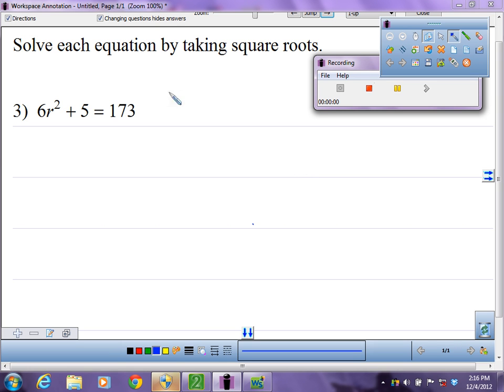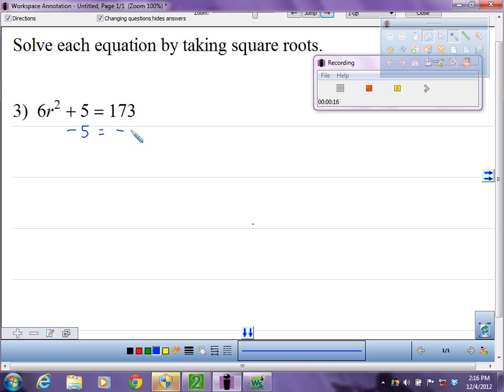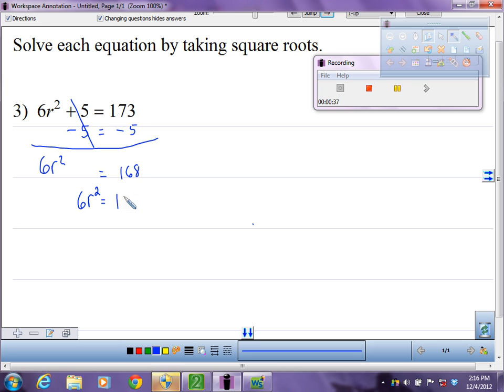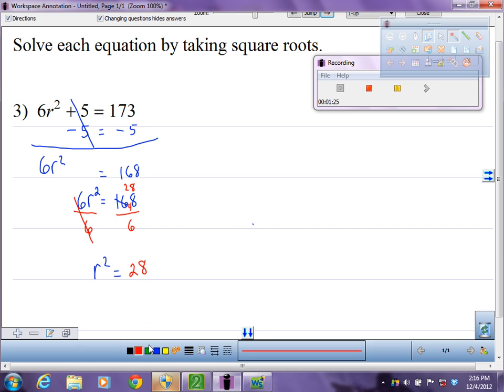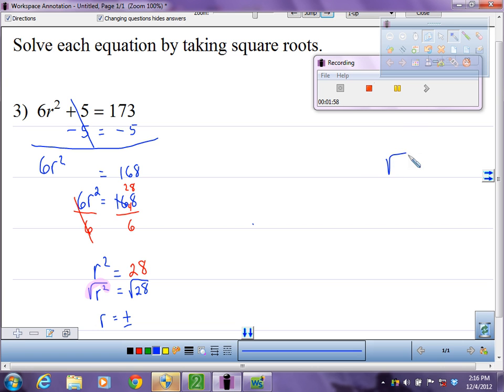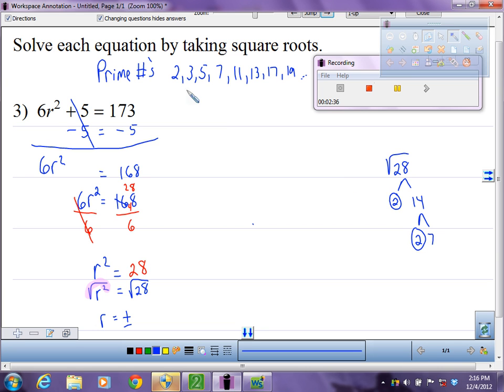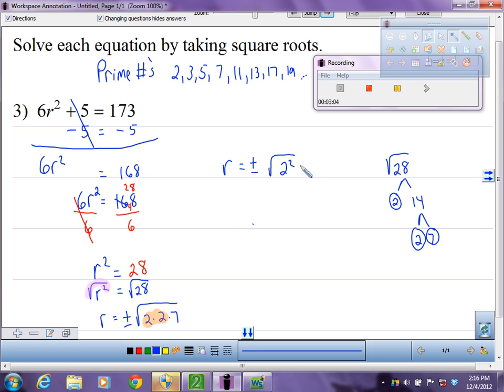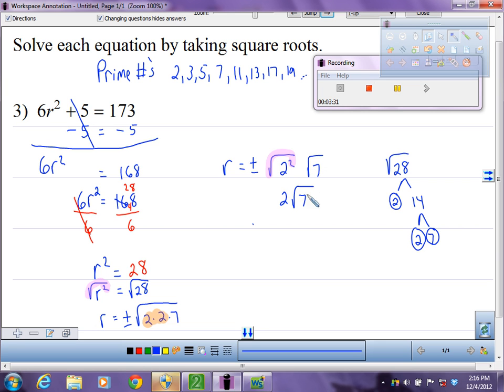Problem 3 Dailywork 11 28 12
sovle using square roots